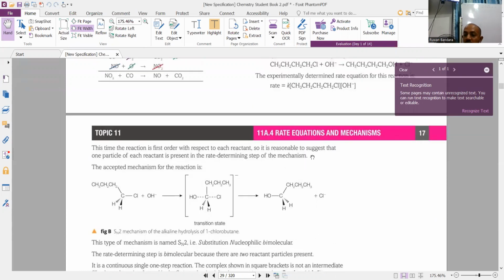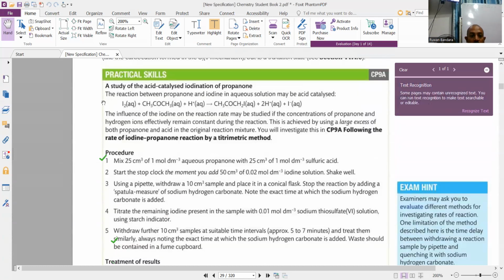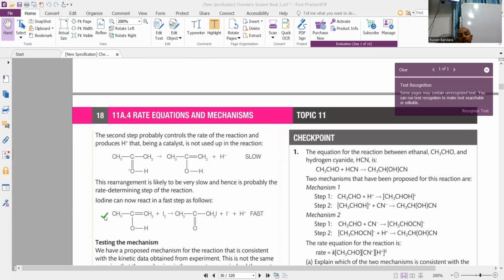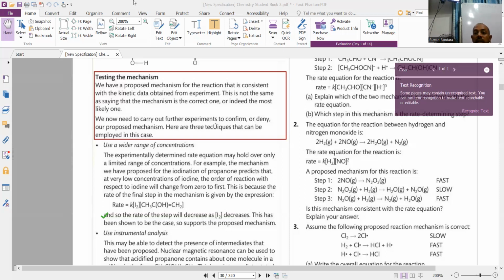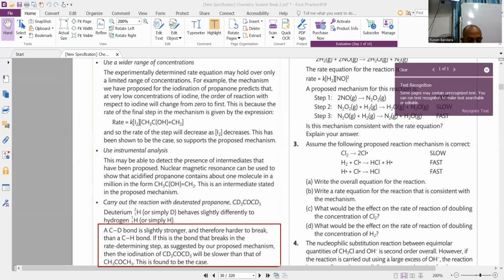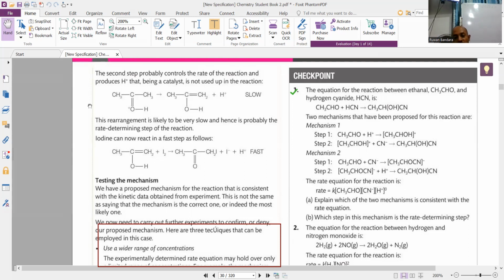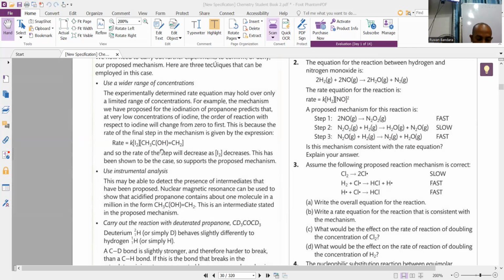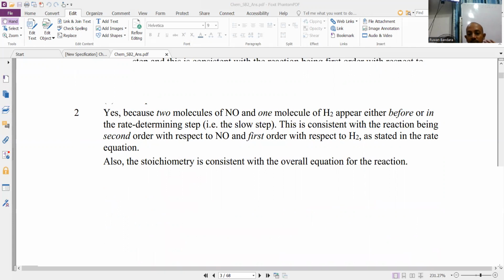Rates 5 part 1